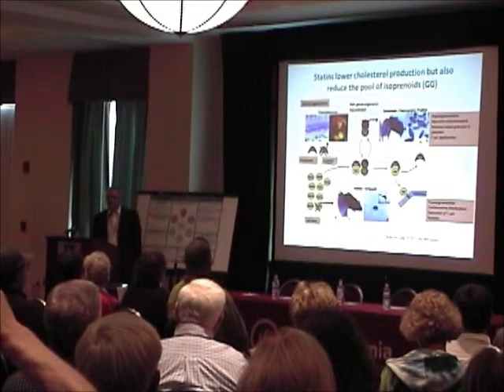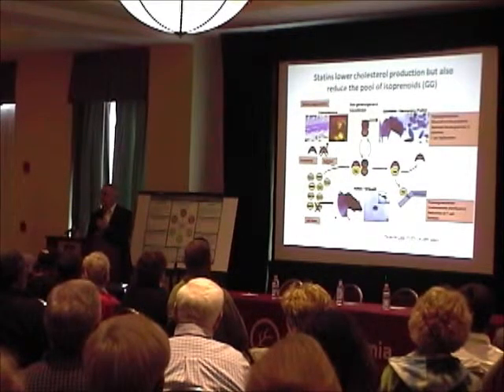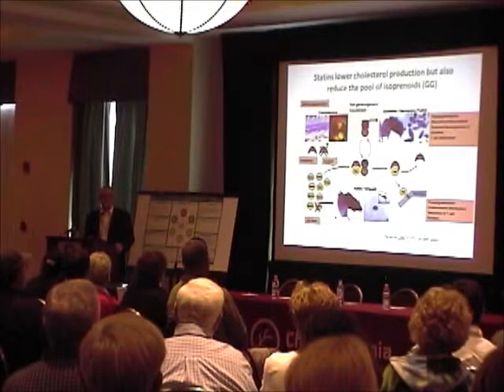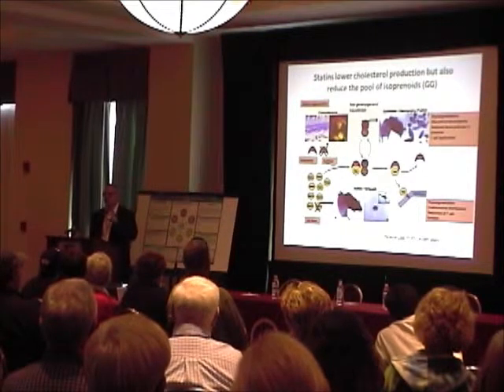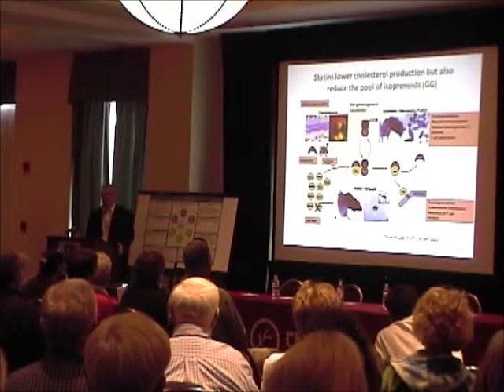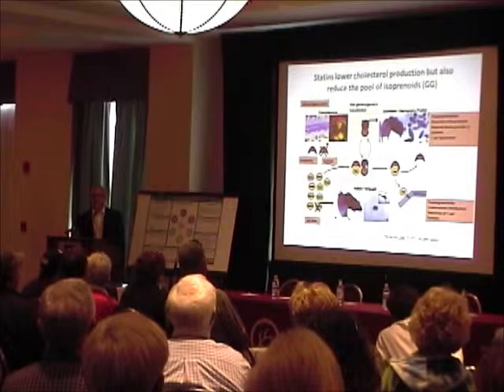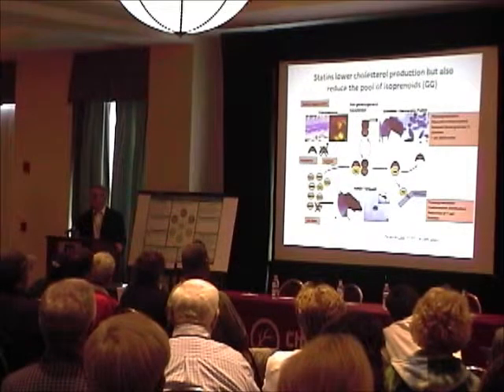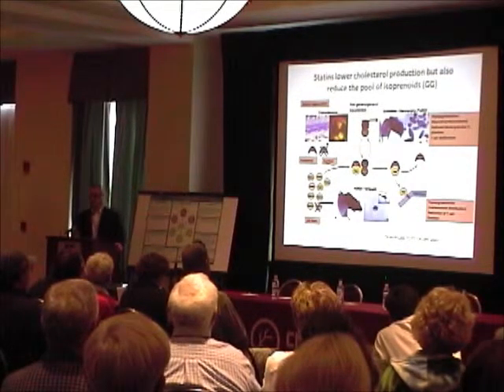2012 CRF Conference: Dr. Ian MacDonald, Pt. 2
In this second of three clips, CRF Board member Dr. Ian MacDonald explains how REP-1 works within the cells so they may function properly. The entire session, as well as all the other exciting research updates and scientific sessions in their entirety in a 3 DVD set, may be purchased for only $20